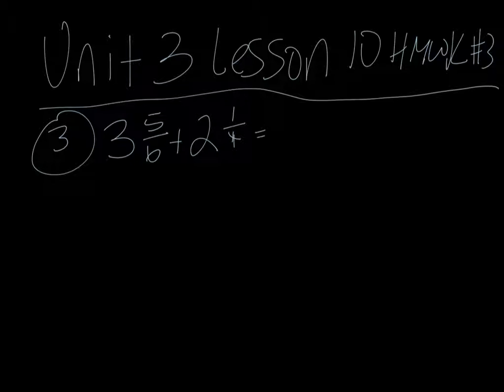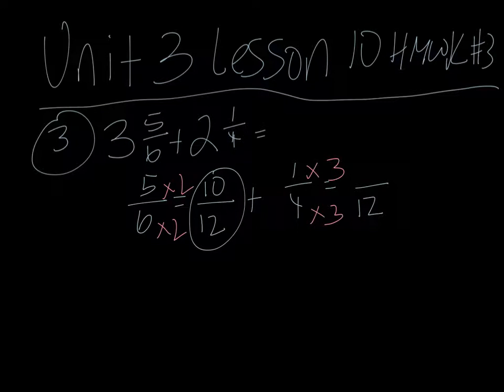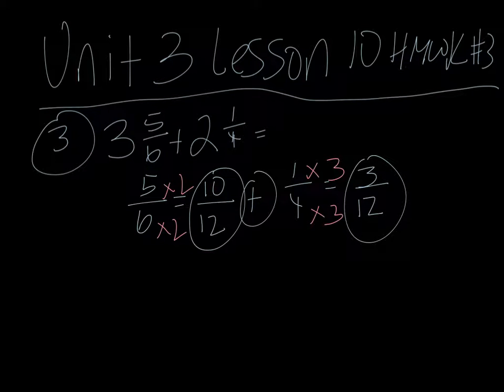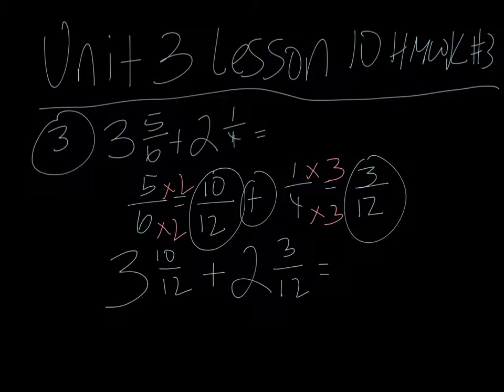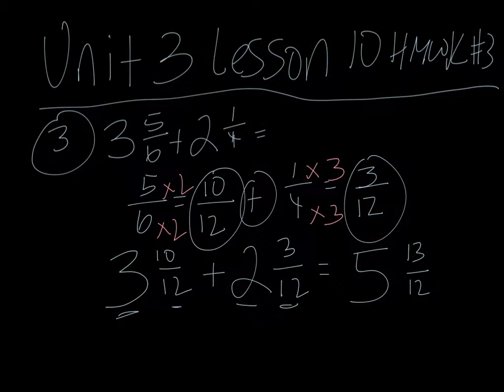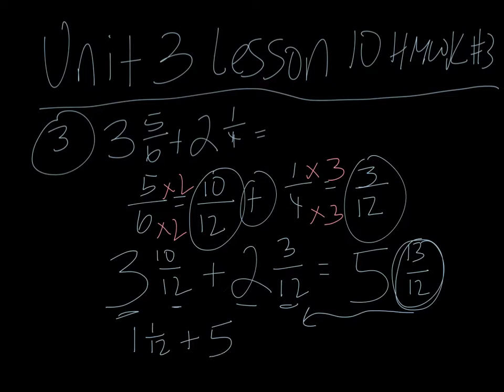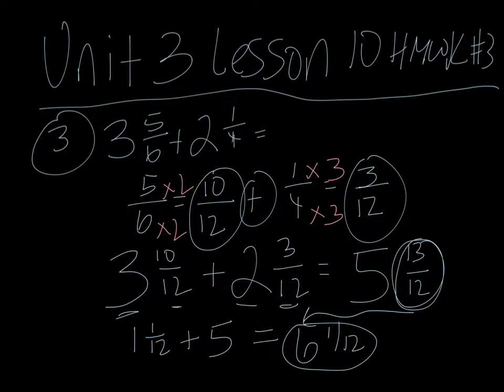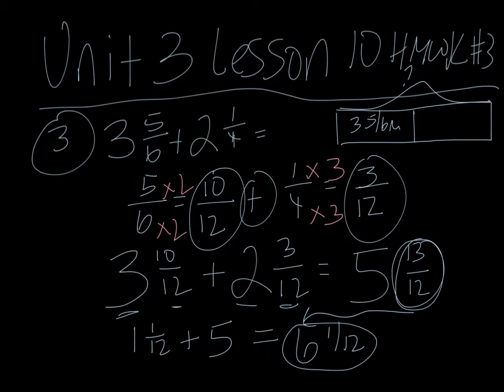unit 3 lesson 10